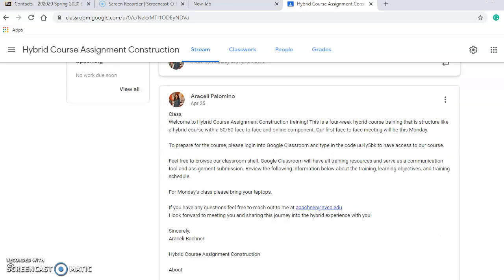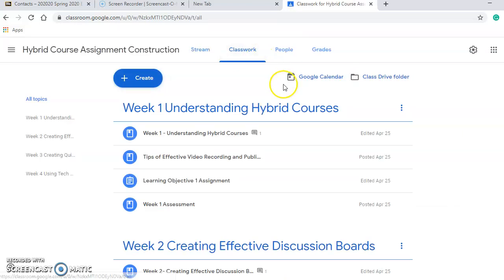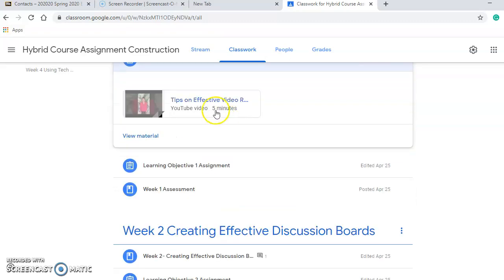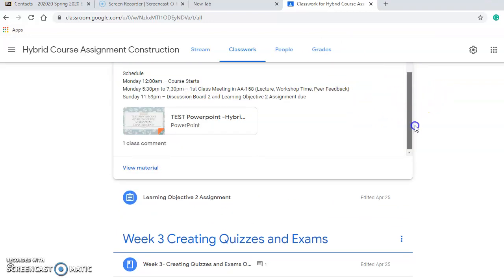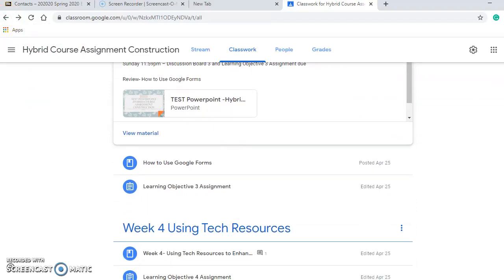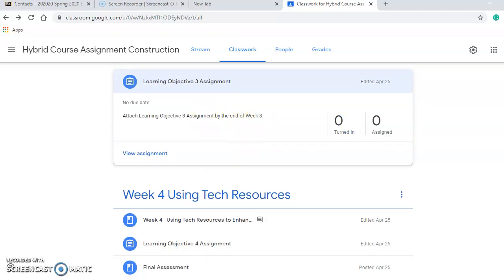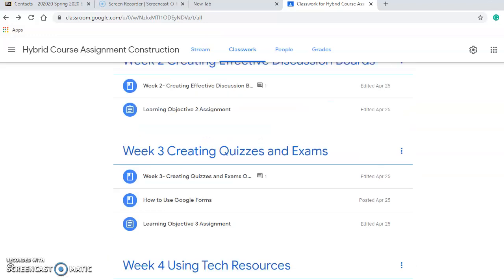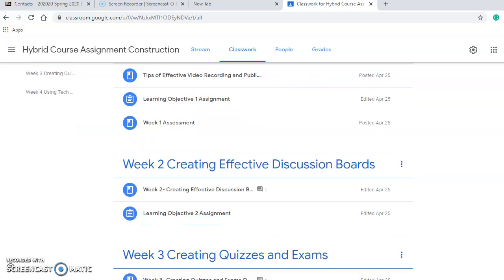Dr. Abraham Hybrid Course -Google Classroom